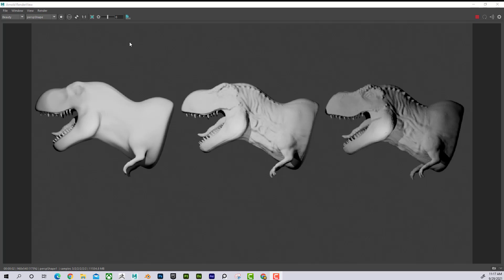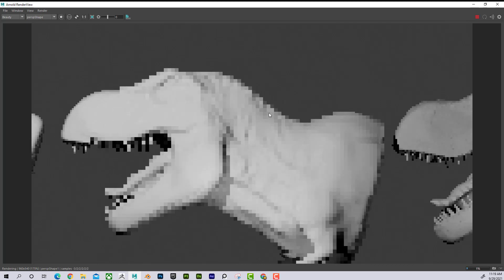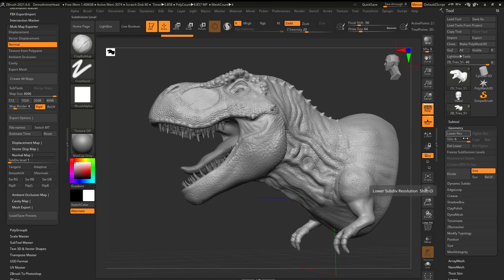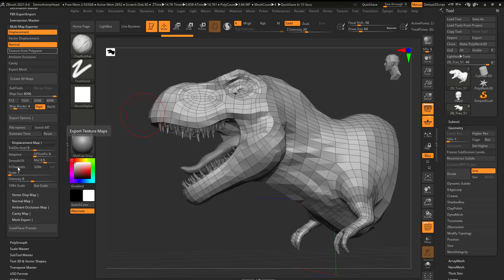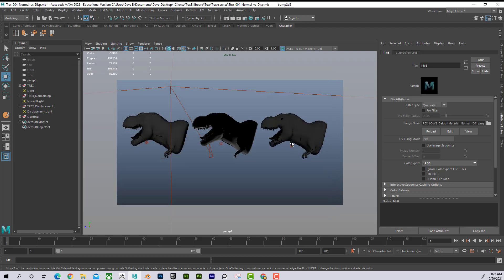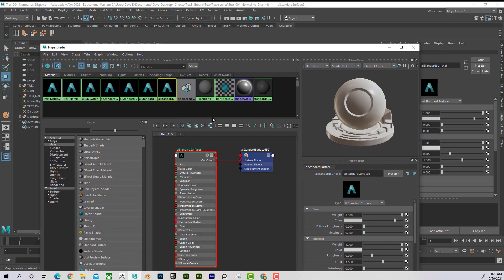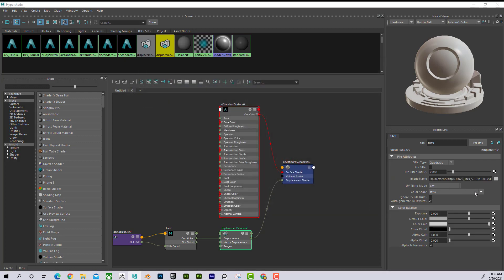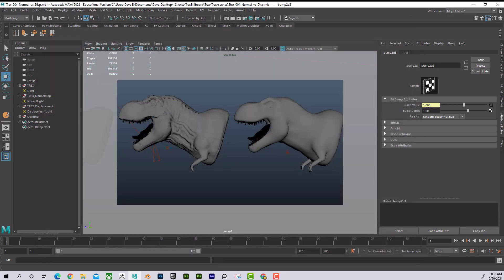Normal Map vs Displacement Map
Looking to learn the difference between a Normal and Displacement Map? This quick tutorial will teach you why and when to use one over the other, as well as how to create them. With step-by-step instructions, you'll gain a better understanding of these essential texturing tools and be able to use them effectively in your 3D modeling projects. Click the link below to access the tutorial and start mastering these techniques today!

TIMECODES:
0:00            Intro
0:53            Overview (Geometry vs Normal vs Displacement)
2:29            Displacement Overview
3:36            Create Normal Map / Displacement Map in ZBrush
8:20            Apply Normal Map in Maya
11:01          Apply Displacement Map in Maya
14:35          Adjusting Object Shape Attributes for Displacement in Maya